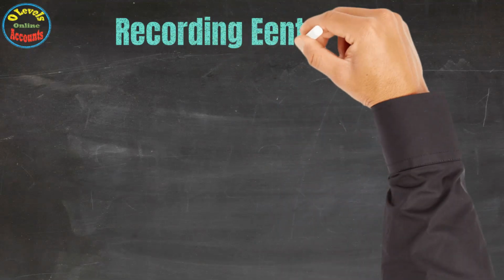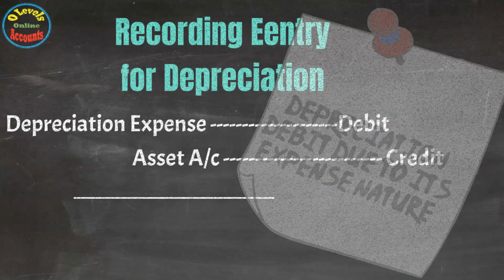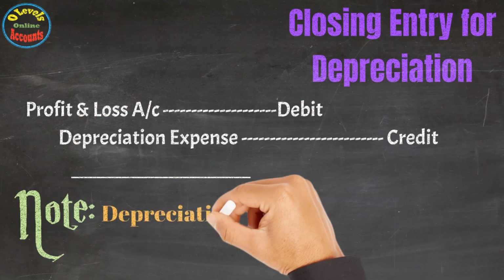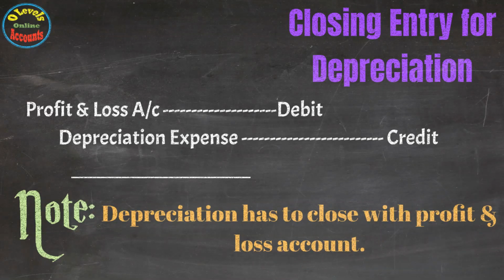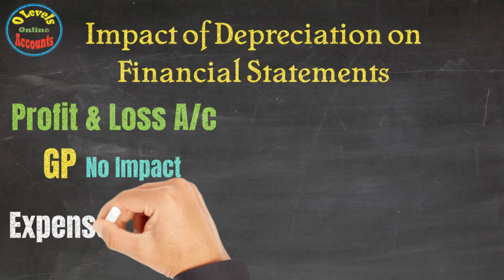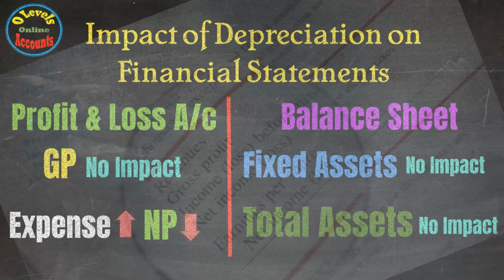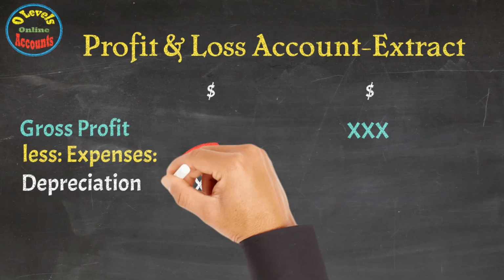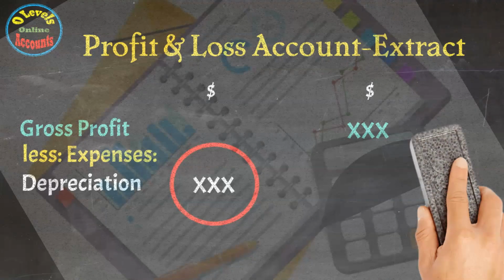How to solve depreciation related questions in olevels accounting exam ?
Learn how to solve depreciation questions according to olevels accounting syllabus and exam point of view. This self-explanatory video for Exam Tips-Depreciation-Part-02 for Accounting 7707 / 0452 / 0985. This video is helpful for students who are appearing in Cambridge O Level thorough CAIE / IGCSE / IGCSE (9-1) around the globe.
depreciation definition in hindi
depreciation definition class 11
accumulated depreciation definition
definition of depreciation
causes of depreciation in Hindi
causes of depreciation in accounting
causes of currency depreciation
causes of depreciation class 11
causes of depreciation
nature of depreciation
Disposal of Non Current Assets
Olevels accounting
Disposal steps in accounting
Asset Disposal Account
Provision for depreciation account
Cambridge O Levels
CAIE
IGCSE
Accounting 7707
Accounting 0452
Steps involved in disposal procedure
Recording entries of disposal of non current assets
Profit and Loss account
Adjustments in financial statements
Depreciation Methods for Non Current Assets
Asset Impairment Accounting Entries
Sale of Non Current Assets Journal Entry
Net Book Value Calculation
Disposal of Fixed Assets Process
revaluation method of depreciation
depreciation journal entry example
depreciation formula
depreciation adjusting entry
how to calculate depreciation
provision for depreciation journal entry
accumulated depreciation
depreciation methods
depreciation meaning
depreciation is nominal account
reverse depreciation journal entry
journal entry for residual value
salvage value journal entry
excess depreciation journal entry
journal entry to reverse depreciation expense
depreciation journal entry in tally
depreciation journal entry class 11
disposal of asset journal entry
amortization journal entry
interest expense journal entry
supplies on hand journal entry
two methods of recording depreciation
the cause of depreciation is
provision is created by debiting
the cost of depreciation is
general reserves are shown in
methods of recording depreciation class 11
depreciation in estimation
accelerated depreciation formula
matching principle depreciation
they are the finished goods when sold
accumulated depreciation in accounting
depreciation methods practice
half-year convention disposal
partial year depreciation calculator
depreciation convention
how to calculate depreciation expense
depreciation of building for the year $6 400
how to calculate accumulated depreciation
depreciation t account
depreciation in accounting
what is accumulated depreciation
recording depreciation decreases
recording depreciation quizlet
accumulated depreciation ledger account
accumulated depreciation in t accounts
how to key in depreciation in ubs
how to calculate asset disposal
depreciation on buildings in accounting
fresh capital introduced journal entry
journal entry for building
building value in balance sheet
accounting for a building purchase
over depreciated
adjusting entries transactions
journal entry list
recording of depreciation expense for the year
recording of depreciation expense causes a decrease
which of the following serves as the justification for the periodic recording of depreciation
the recording of depreciation expense is considered what type of entry
the recording of depreciation is related to a(n)
in the recording of depreciation expense which account is credited
revaluation method of goodwill
revaluation method class 12
revaluation method of depreciation in Malayalam
revaluation method accounting
revaluation method IFRS
revaluation method vs cost method
revaluation method journal entries
revaluation method for land
full revaluation method var
revaluation method in accounting
revaluation method PPE
Non Current Assets Write Off Accounting
Asset Retirement Obligations
Accounting for Disposal of Property Plant and Equipment
Non Current Assets Disposal Methods
Disposal of Intangible Assets Accounting Treatment
asset disposal example
asset disposal journal entries
asset disposal accounting
disposal of assets
financial accounting
disposal of assets
asset disposal explained
accounting
asset disposal
asset disposal grade 11
asset disposal grade 12
asset disposal general entries
non current asset
loss on disposal
profit on disposal
Divestiture of long-term assets
Liquidation of non-current assets
Disposal of fixed assets
Sale of long-term investments
Retirement of non-current assets
Elimination of long-term assets
Disposition of capital assets
Realization of non-current assets
Scrapping of long-term holdings
Auctioning off fixed assets
Transfer of non-current resources
Abandonment of capital assets